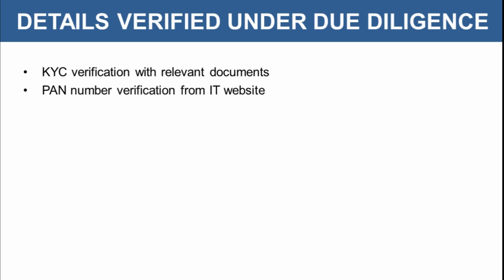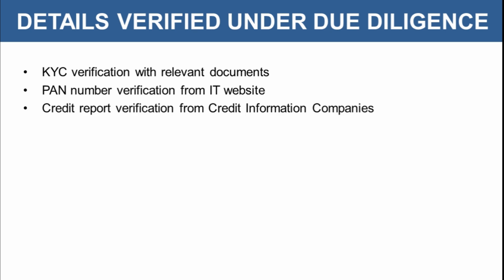Due Diligence In Banking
Customer Due Diligence, is the process where relevant information about the customer / borrower is collected and evaluated to analyze any potential risk for the bank in future in terms of default on loan repayment.
Borrowers are asked to fill application form which contains information necessary to evaluate the eligibility of an applicant. Application details are then thoroughly verified by credit officer.
At the end of verification process, the bank must be able to establish that the information given are authentic and true.
DETAILS VERIFIED UNDER DUE DILIGENCE
KYC verification with relevant documents
PAN number verification from IT website
Credit report verification from Credit Information Companies
House visit to ensure residential address
Telephonic verification of the individual at the office/ business phone number
Verification and inspection of mortgage property offered as security
Title investigation of the property offered as security/ collateral
Valuation of such property by a bank appointed valuer
Consulting with bank’s legal adviser regarding security documents authenticity